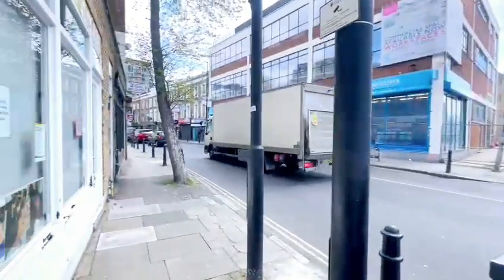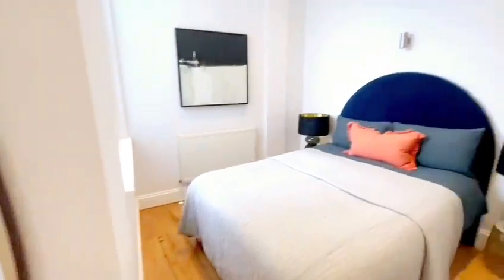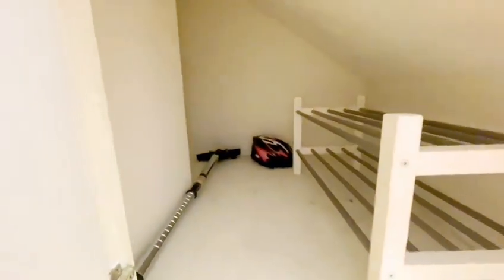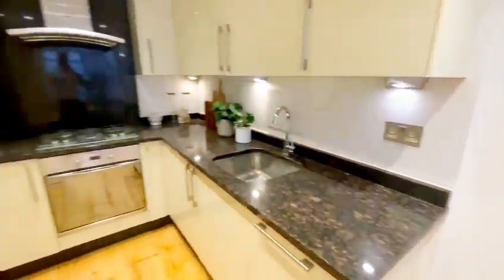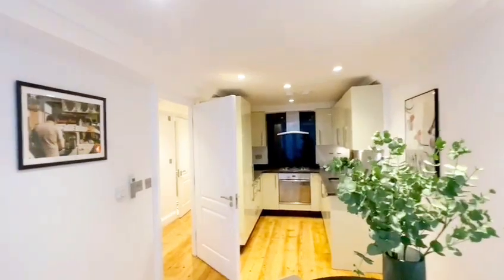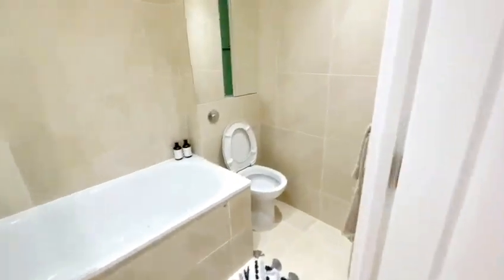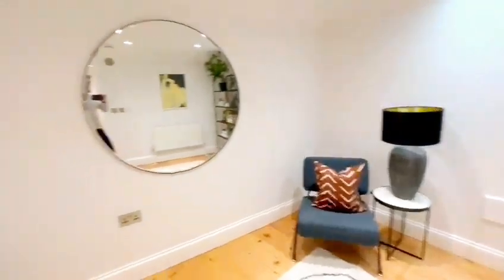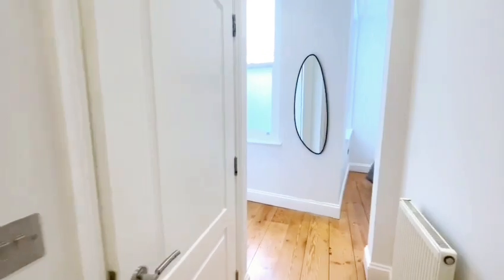Islington London Apartment For Sale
A beautifully presented two double bedroom, two bathroom split level flat with a small private patio. This recently built property is finished to an immaculate high standard throughout, the property comprises of a large open plan kitchen/reception, two double bedrooms, solid wood floors and a two fully tiled bathroom. This property benefits from great shops, bars, restaurants and amenities along the trendy Kingsland Road. The property is also ideal for transport with Dalston Overground just seconds away as well as Highgate & Islington Tube Station being a short walk away.